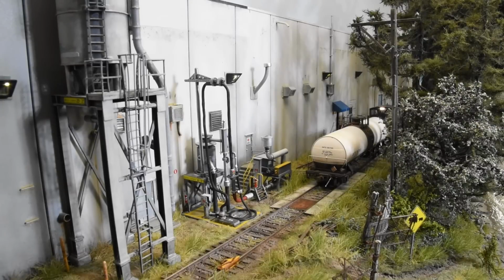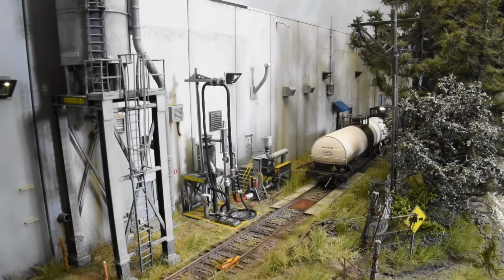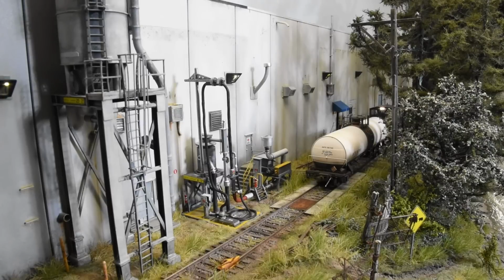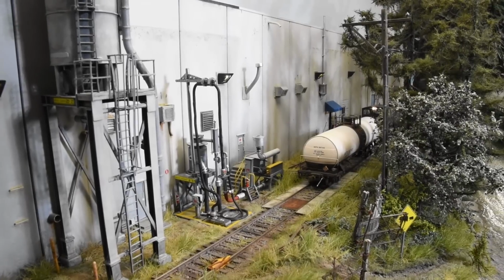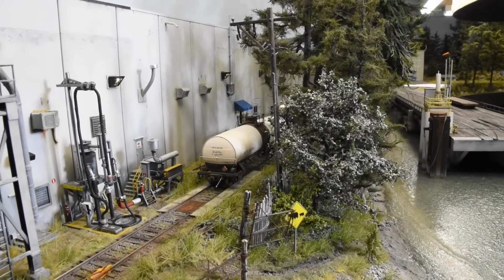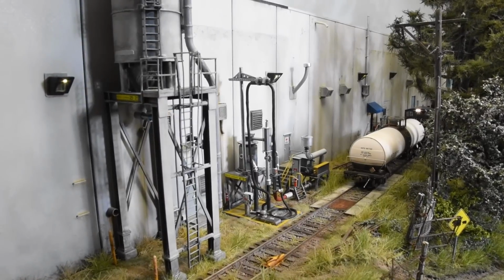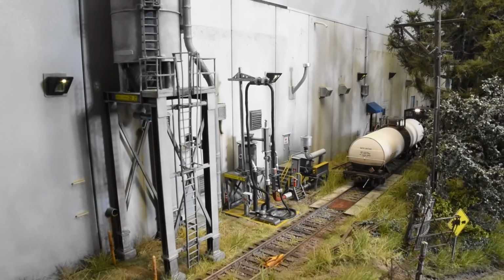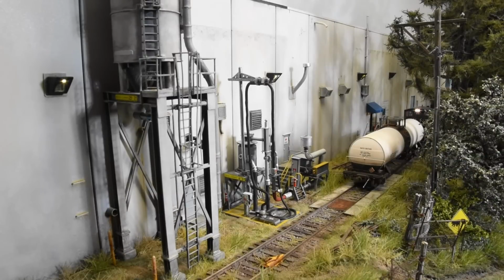The Lone Wolf & The Slurry Car | Boomer Diorama ~ # 217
How many model railroads use one locomotive and a sole "slurry" tank car? Slurry cars don't have the romantic appeal like a Boxcar or a Hopper, nevertheless, they can add additional purpose on a model railroad layout.